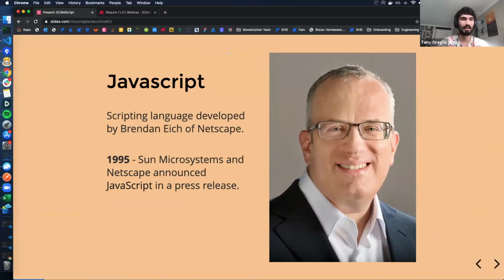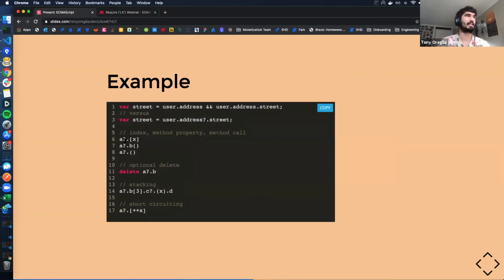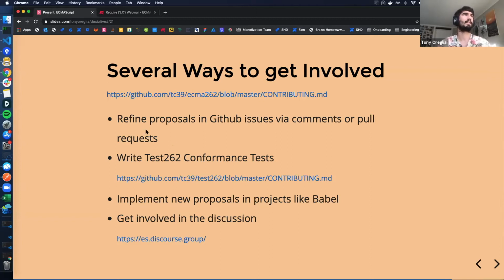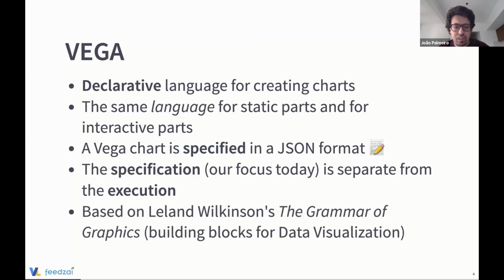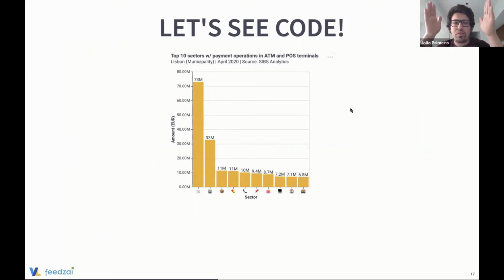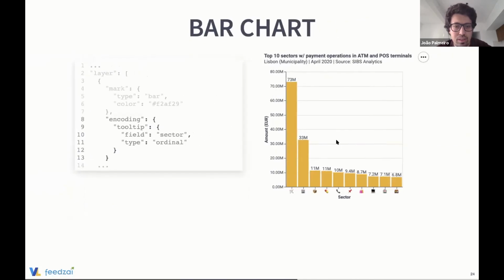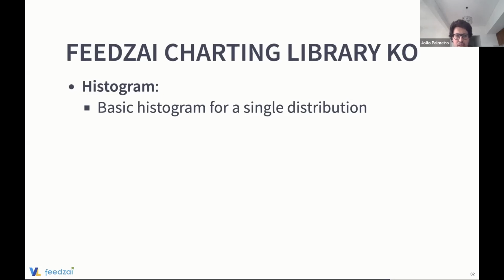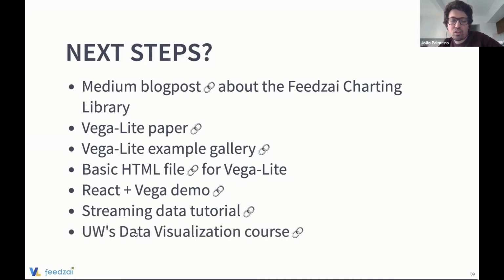Require ('LX') Digital Meet Up - May 2020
Hope you enjoy this session, if there's comments or suggestions you would like to make, pls leave them on the comments below.

Here's the agenda for our May's meet up:

A Brief Introduction to ECMAScript
TONY OREGLIA
Let's talk about the ECMAScript specification, the organisation responsible for it, and it's history.

Plotting the first point with the Vega ecosystem.
JOÃO PALMEIRO
In this talk, we will talk (obviously) about the foundations of Vega/Vega-Lite, a reliable option for Data Visualization, as well as my experience, last summer, starting a charting library by combining React and Vega at Feedzai.